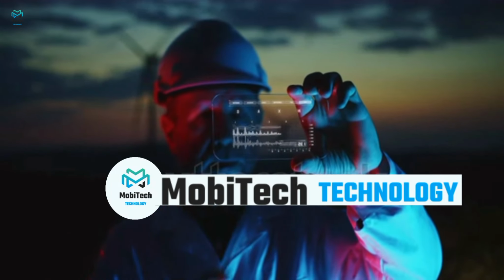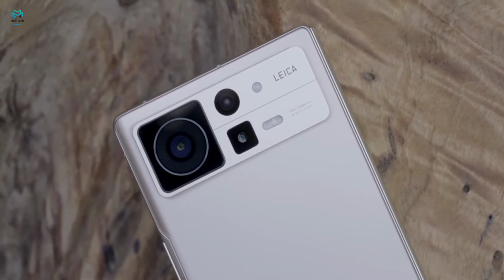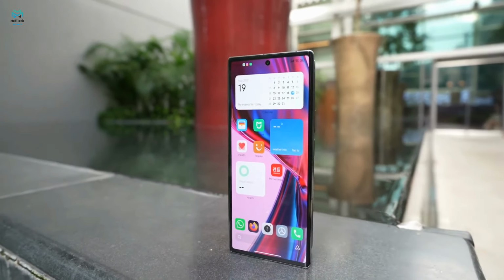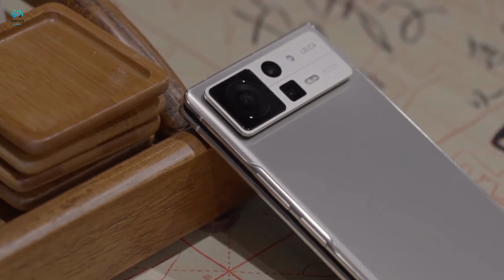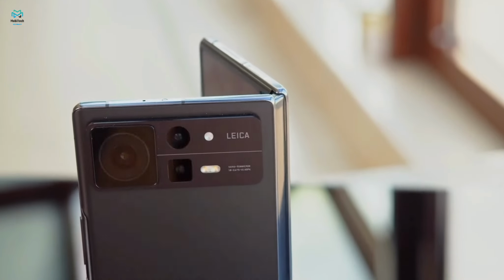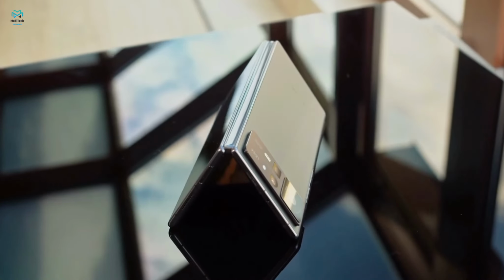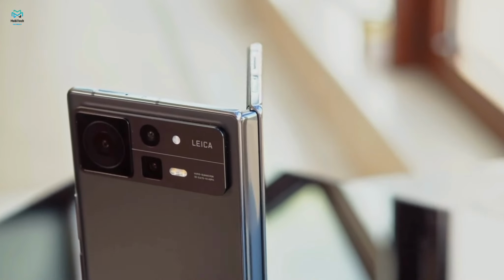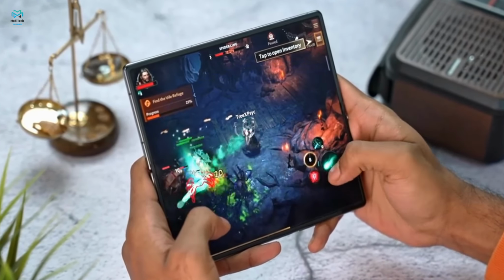Xiaomi Mix Fold 2 the Thinnest Flodable Phone.Full Review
The Xiaomi Mix Fold 2 is a solid foldable smartphone that will go down in history for its impressively thin design. It has two outstanding displays, top-notch performance, a large battery and its camera seems flagship worthy.
Check out our video review to learn about the phone's top features, build and screen quality, battery life, performance, and camera image quality.